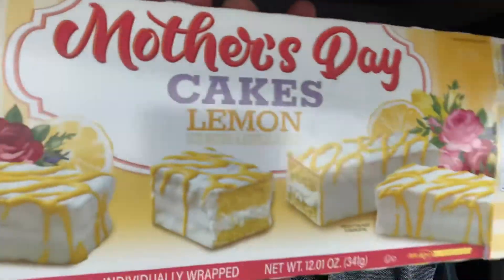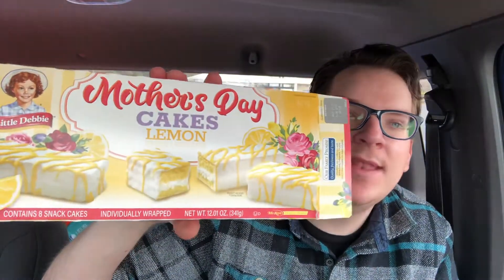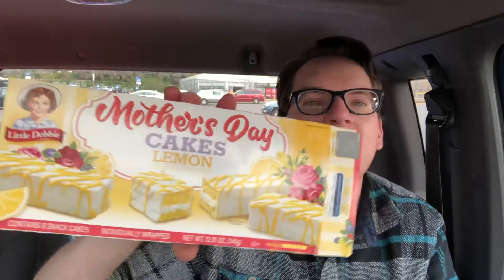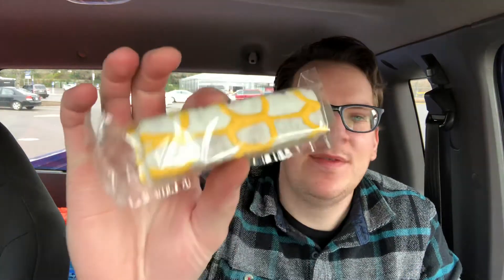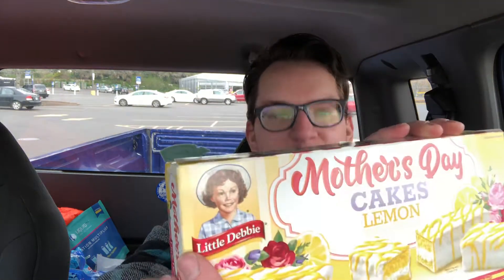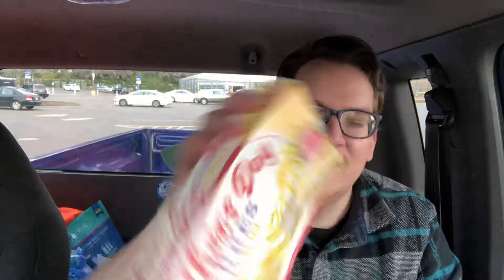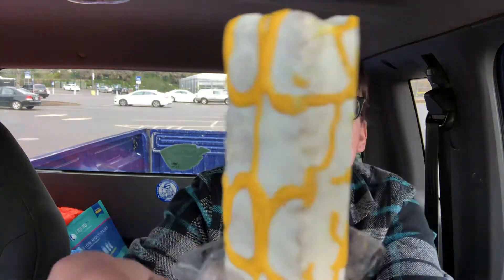Little Debbie’s Mother’s Day lemon cakes review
This is my review of these little Debbie Mother’s Day lemon cakes if you like lemon you’re gonna love these LittleDebbie